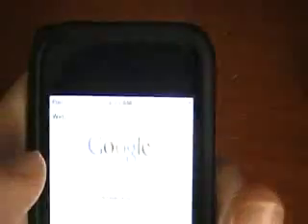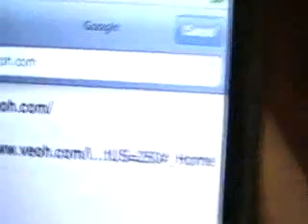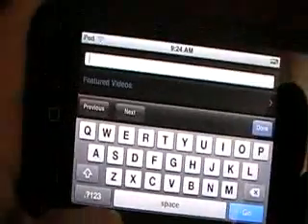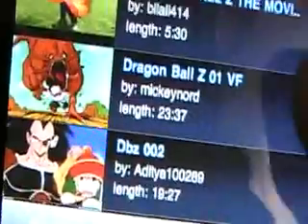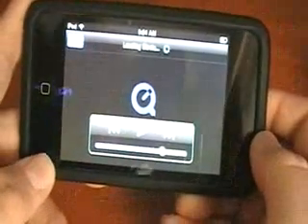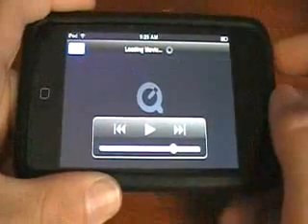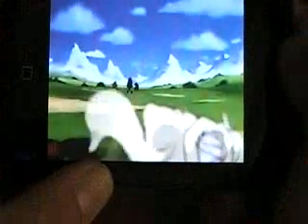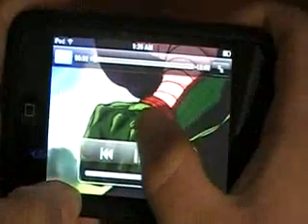How To Watch Tv Shows On iPod Touch/iPhone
Hey Guys This Video Shows You How To Watch Tv Shows And Movies Direct To You iPod Touch Absolutely FREE. You Do Need A WIFI Connection.
And You Don't Need A Jailbroken iPod To Do This.

Go To Safari On Your iPod And Type In veoh.com.
If You Need Any Help Comment And I Will Reply ASAP.

Thanks...